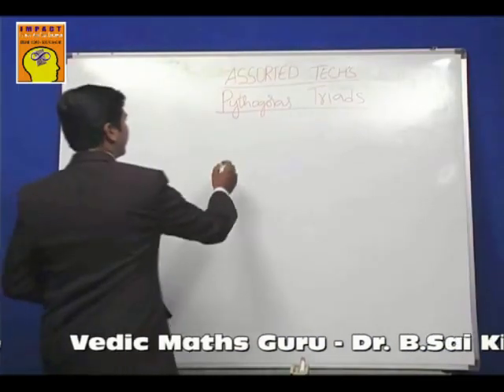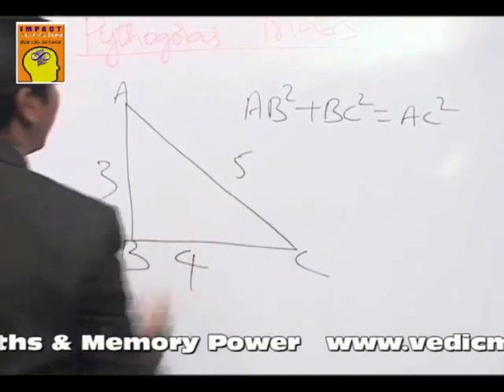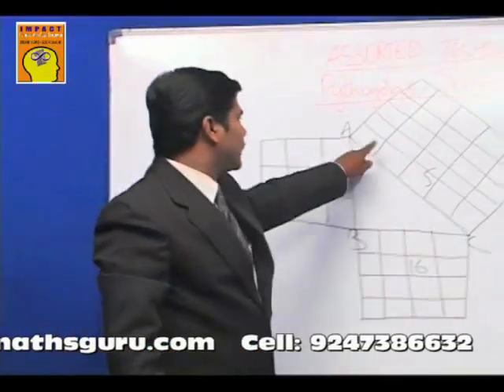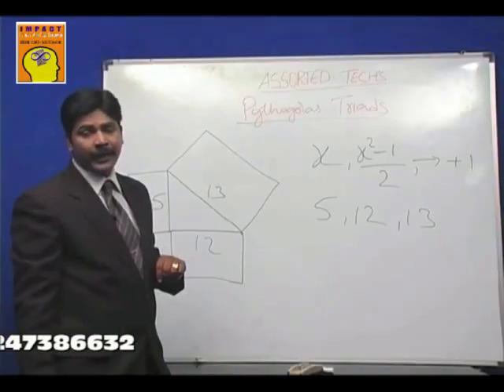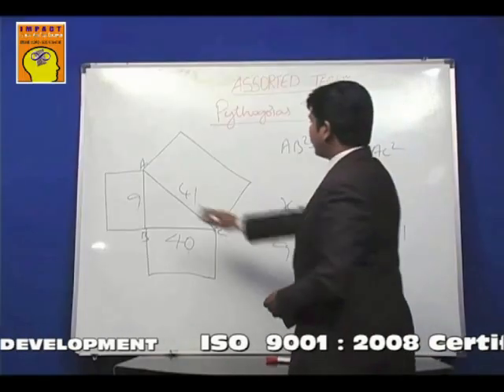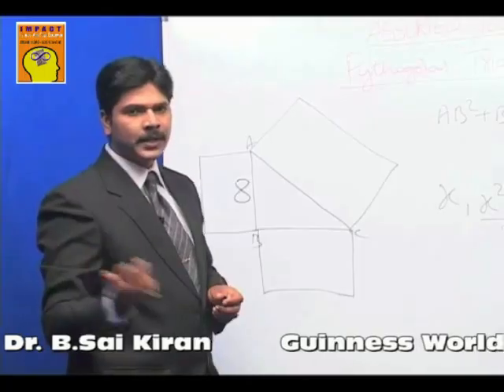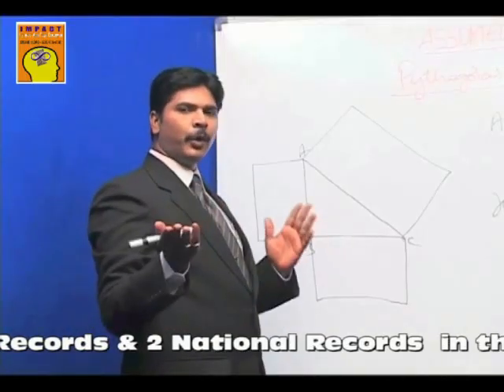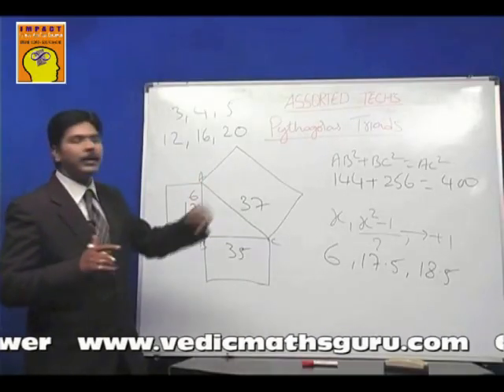001 PYTHAGORAS TRIADS